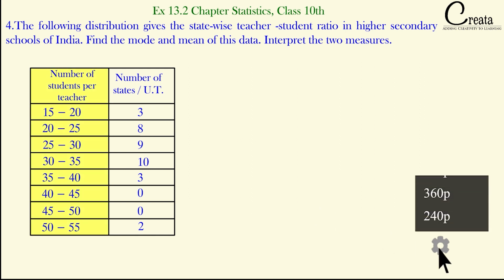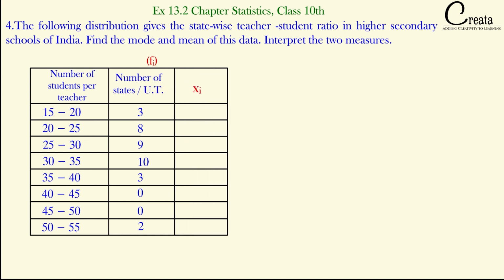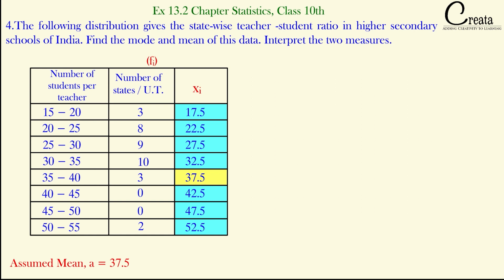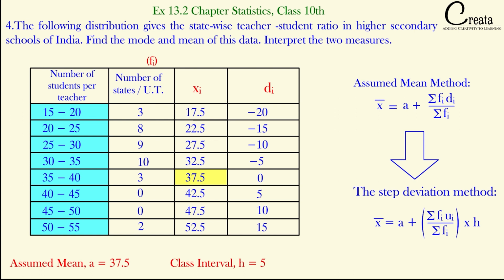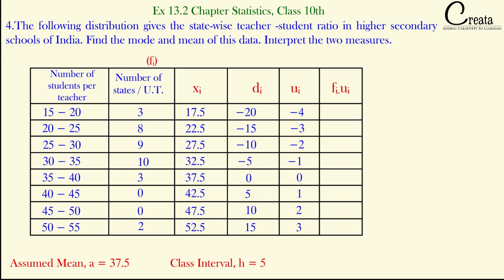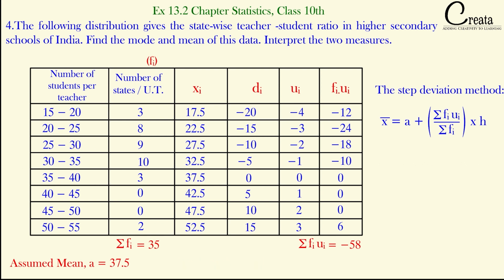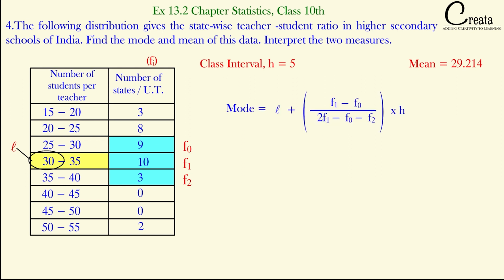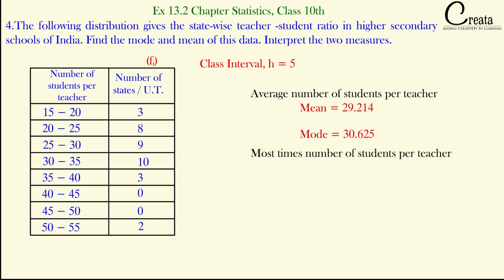Q4 Ex 13.2 Statistics | Class 10th Statistics series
Regards
CREATA CLASSES

Statistics Ex 13.2 Q4:
4. The following distribution gives the state-wise teacher -student ratio in higher
secondary schools of India. Find the mode and mean of this data. Interpret the two
measures.
Number of students per teacher Number of states / U.T.
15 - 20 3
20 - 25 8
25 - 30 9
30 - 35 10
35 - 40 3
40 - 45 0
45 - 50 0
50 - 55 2